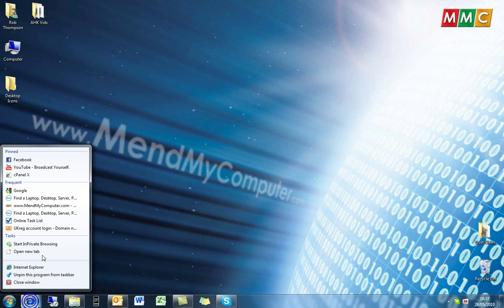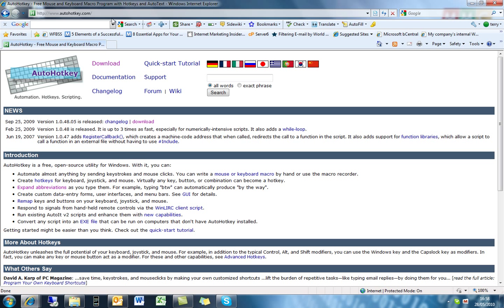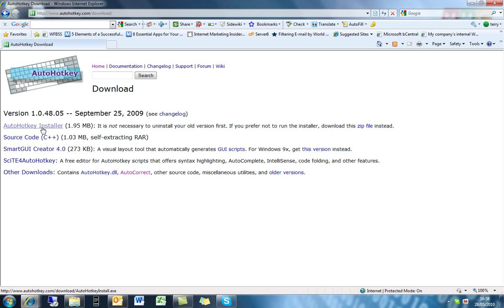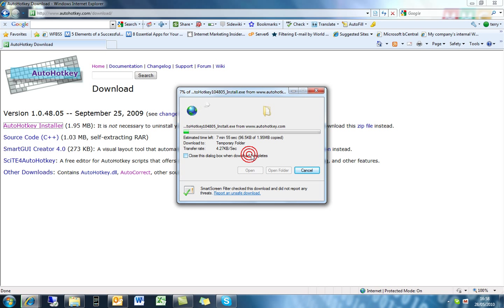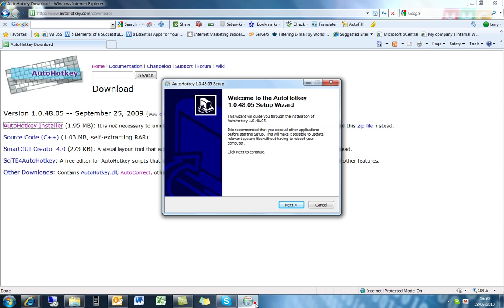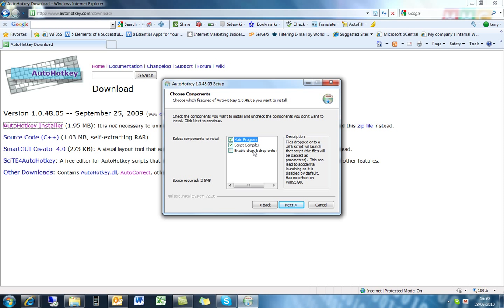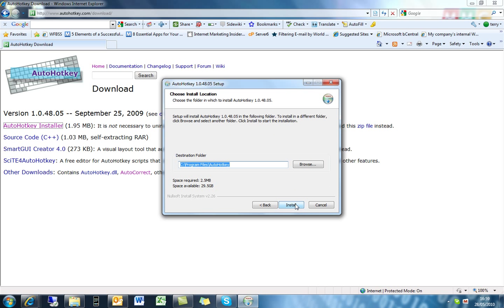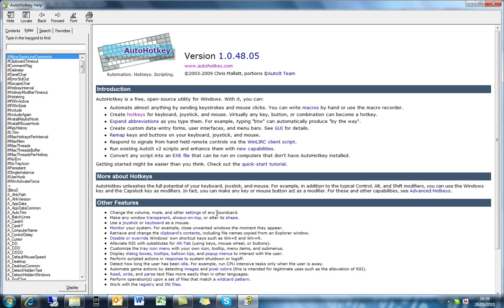How to Install Autohotkey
This forst Video shows you how to install Autohotkey and is a prerequisite to any of the future Autohotkey videos we will create